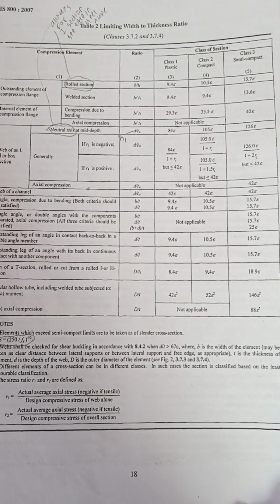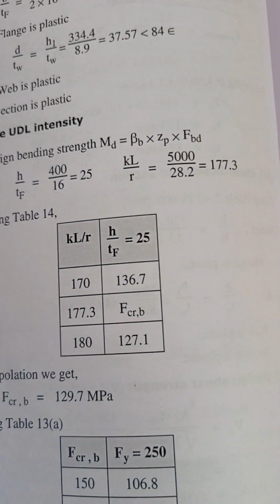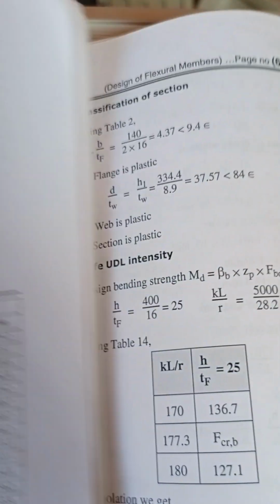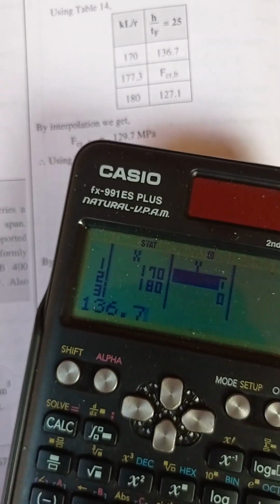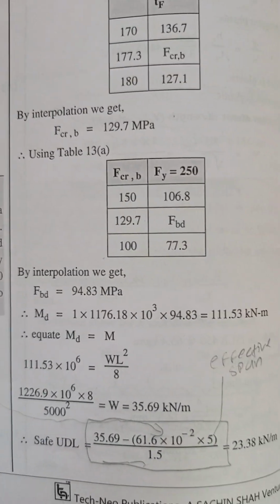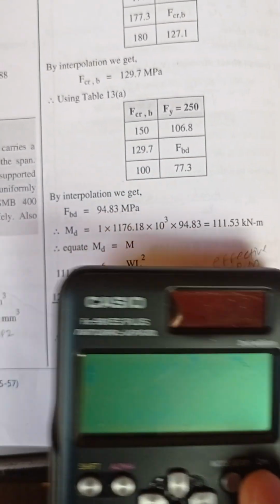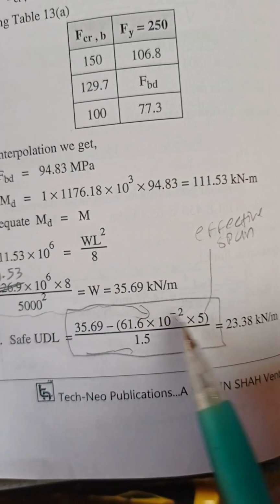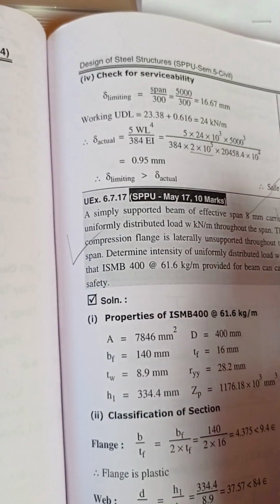easiest way to determine intensity of uniformly distributed load in dss